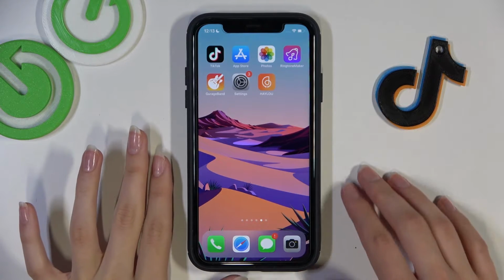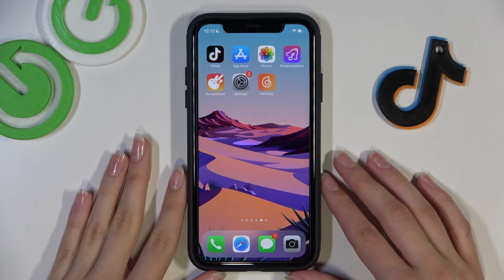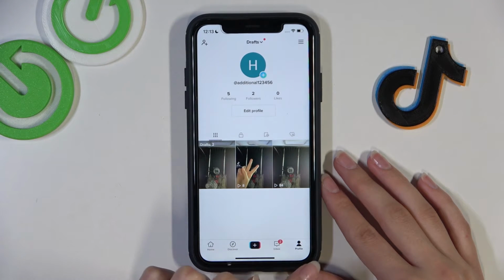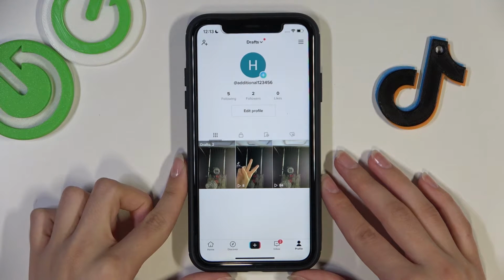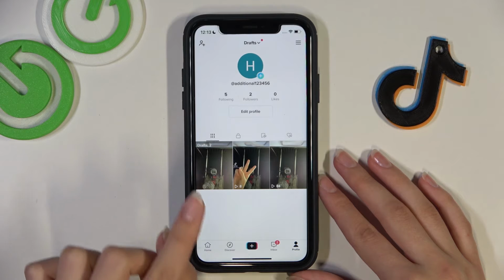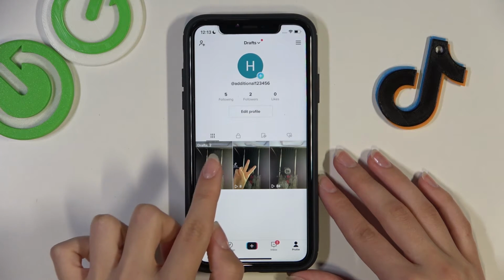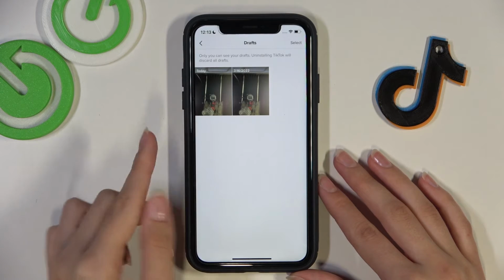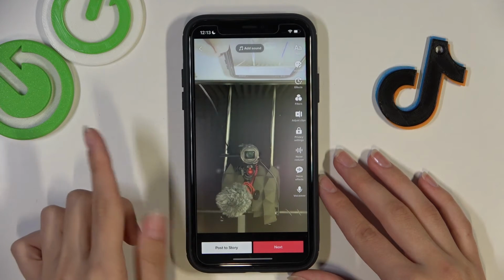How to Find Drafts on TikTok - Get to Your Drafts on TikTok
Find out more about TikTok:
Hi! If you want to know where all drafts videos are on TikTok, check out this tutorial. Our expert will show you where the section with all drafted videos which are ready to be published is located. Visit our YouTube channel if you want to know more about TikTok. Check also our profile on TikTok.

How to find drafts on TikTok? How to get to your drafts on TikTok? How to find drafts section in TikTok?